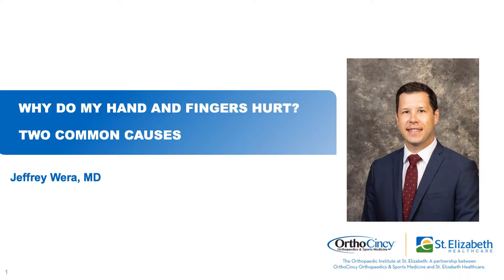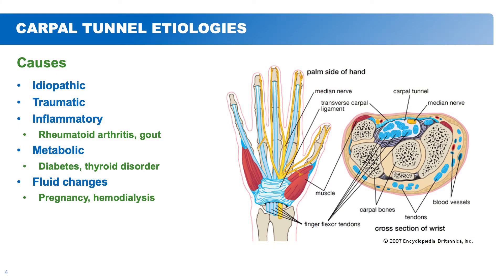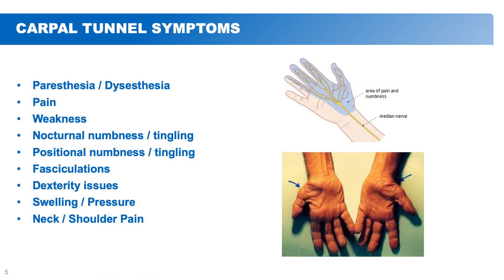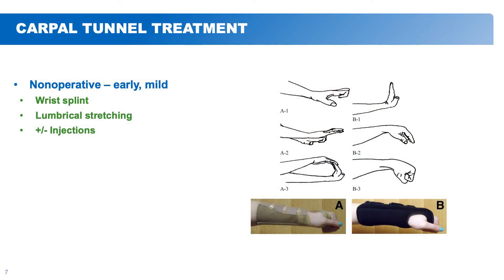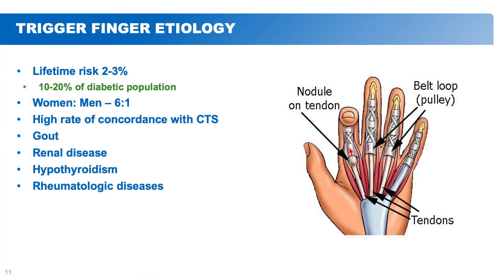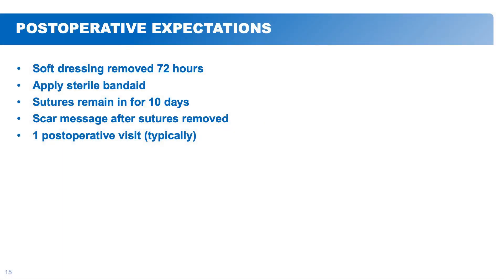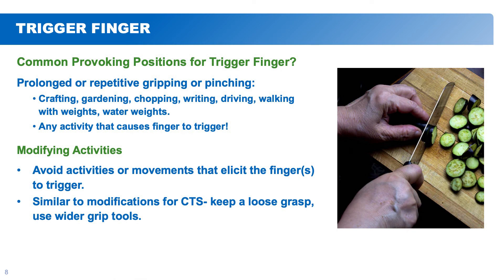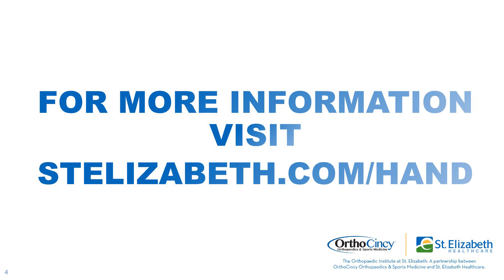Common Causes of Hand Pain & Dysfunction: Carpal Tunnel Syndrome & Trigger Fingers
Carpal tunnel syndrome and trigger fingers are the two most common causes of hand and pain dysfunction. There are both nonoperative and operative interventions that can alleviate these conditions. OrthoCincy Orthopaedics & Sports Medicine expert, Dr. Jeffrey Wera and St. Elizabeth Healthcare certified hand therapist, Sandra Stephens discuss how these complaints can be addressed.